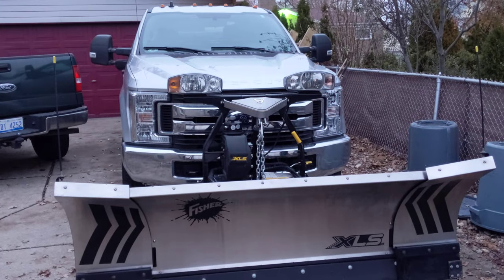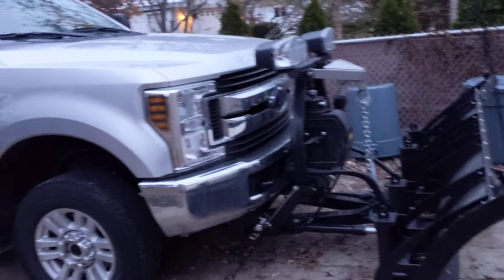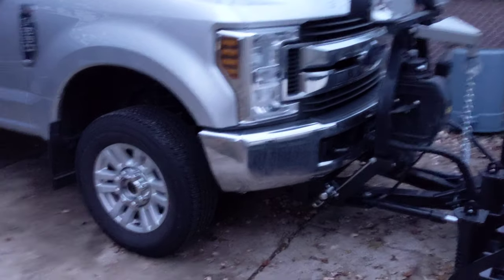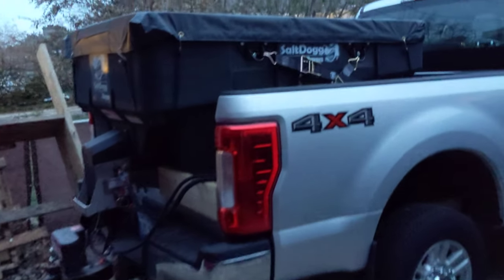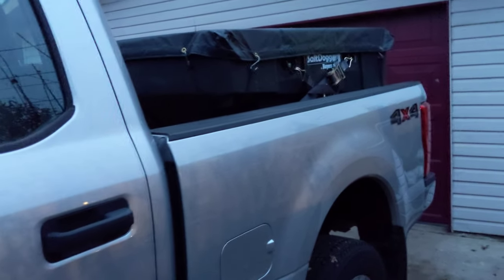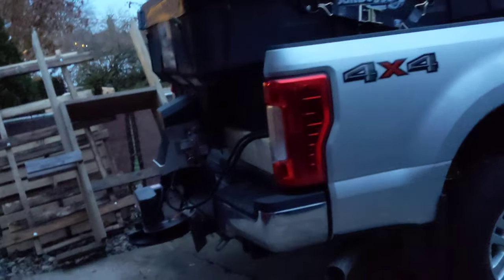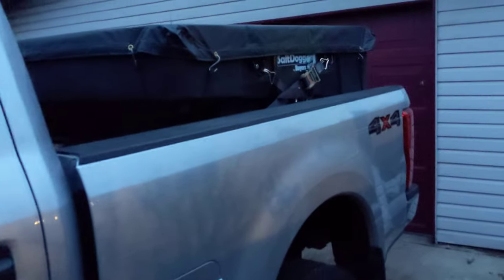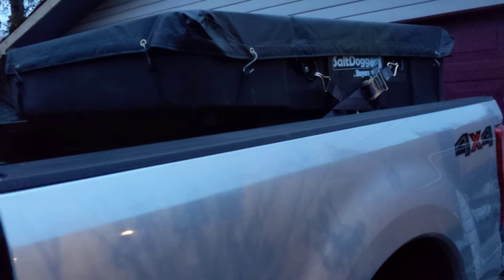How much weight can an f250 carry? 🤔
In this video I talked about some of the items installed on my 2019 f250. it's amazing how fast weight adds up! 1 yard salt spreader and a snow plow will pretty much max out my vehicle payload!